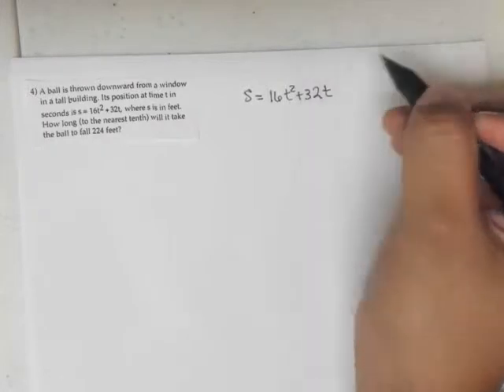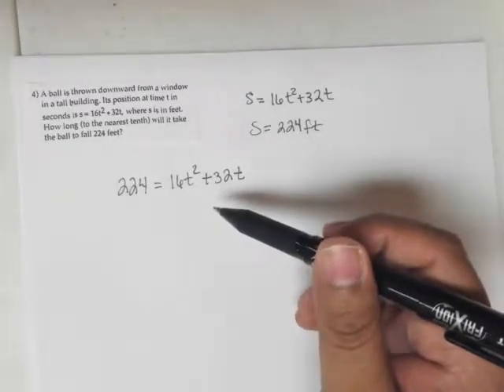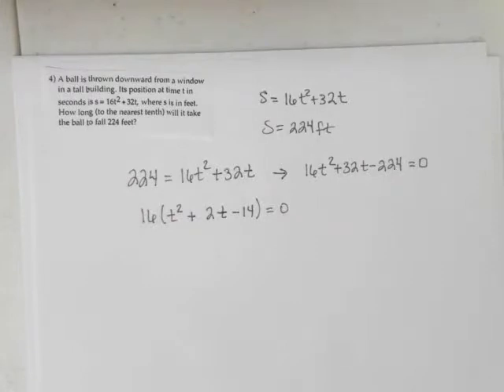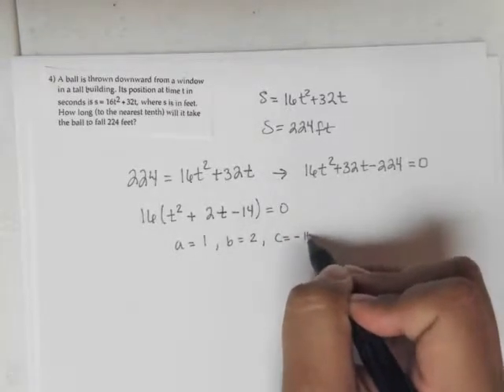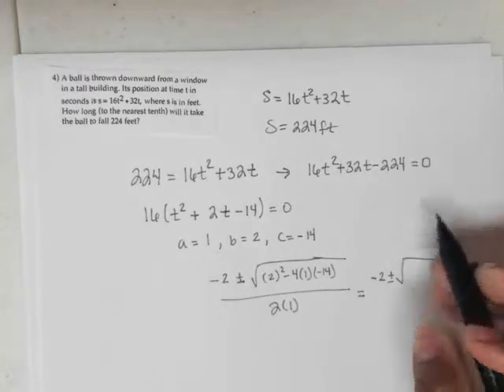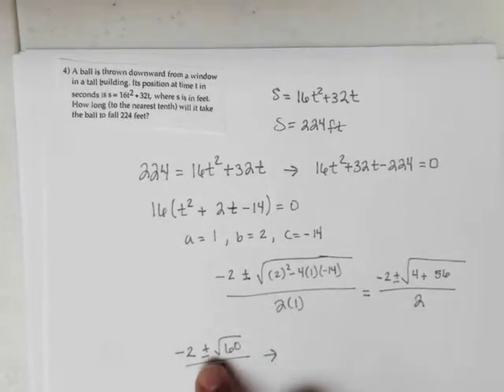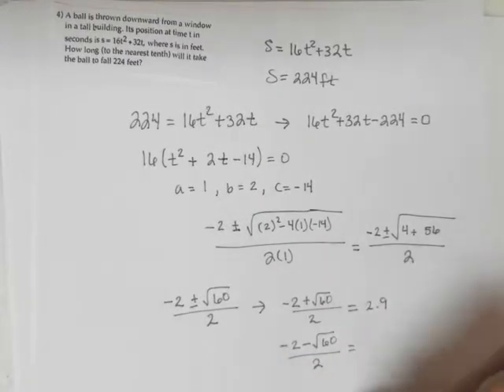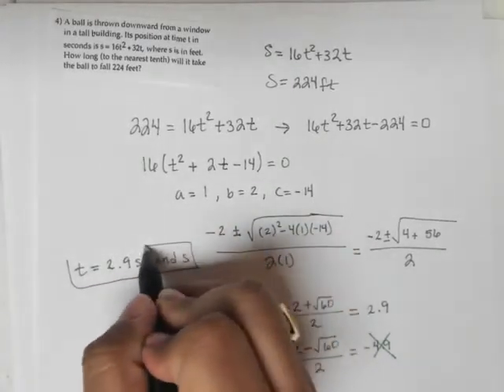Applications and Modeling of Quadratics: A Ball is Thrown Downward